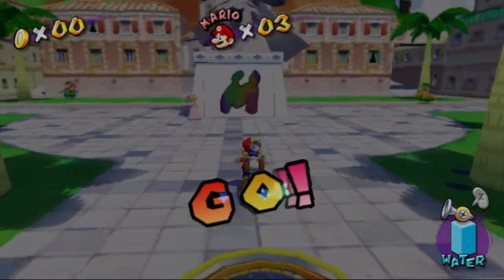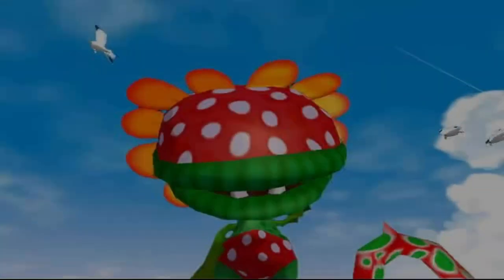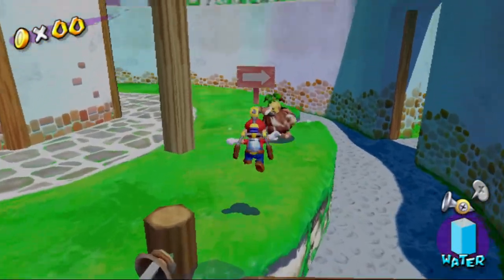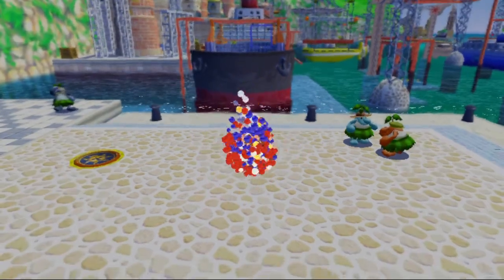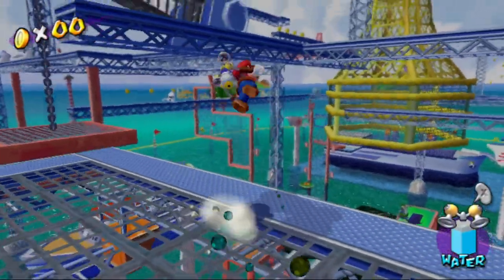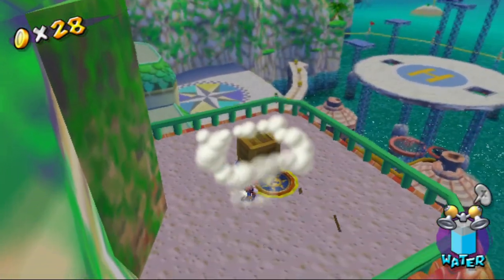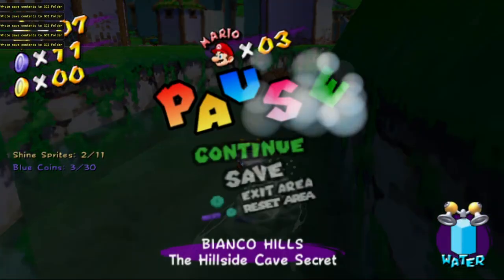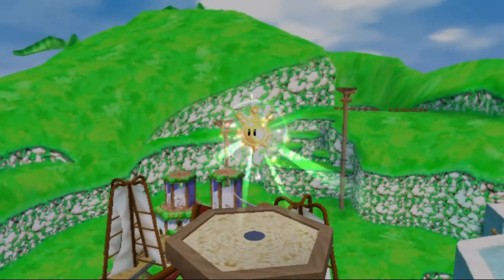Super Mario Eclipse | Episode 2 This World Is So Open